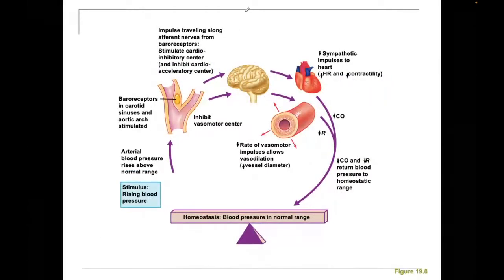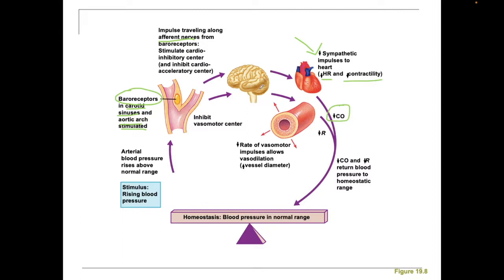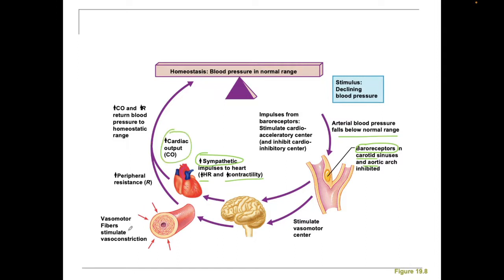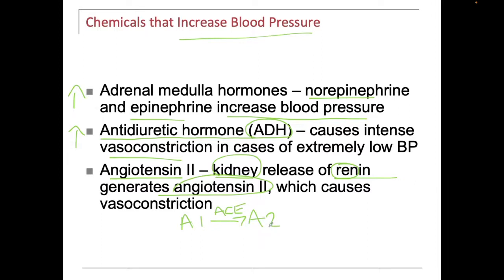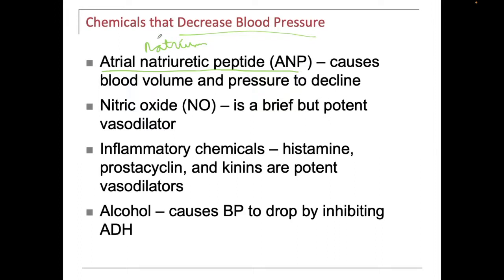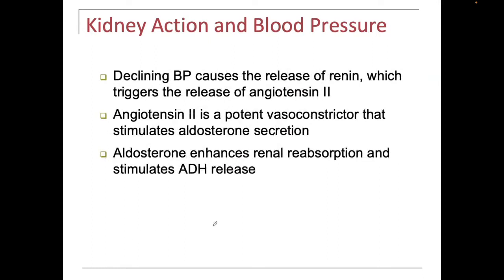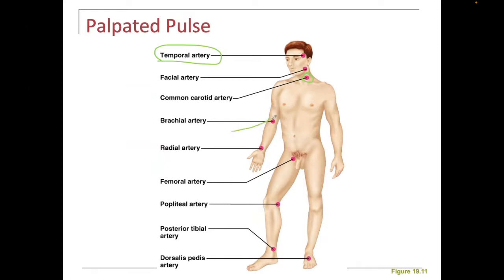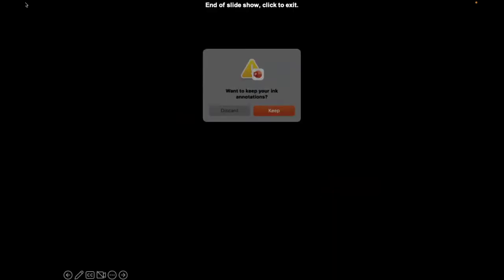Heart- Blood pressure, hormones that increase and decrease blood pressure, and pulses